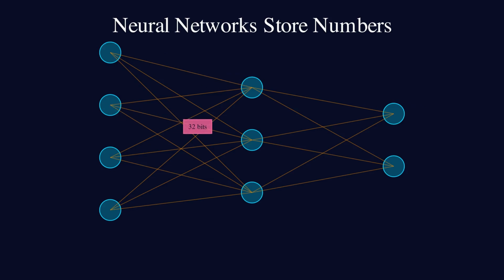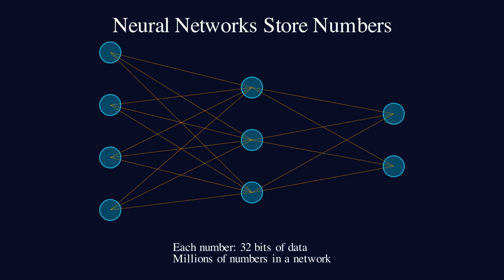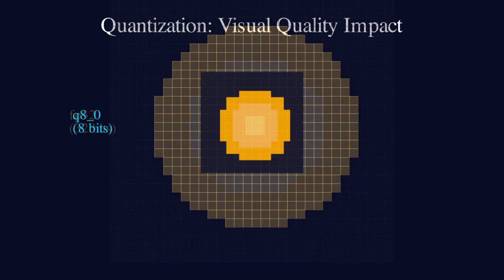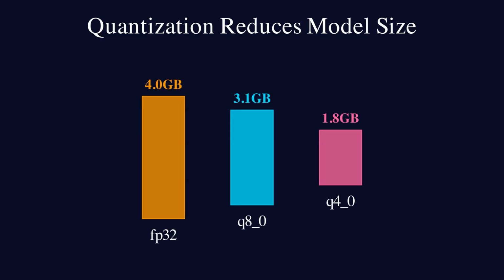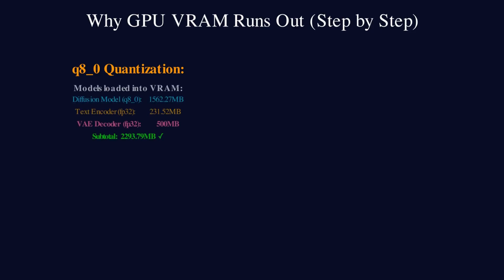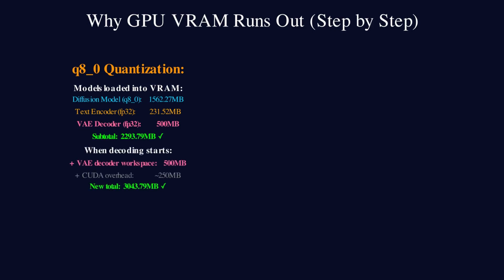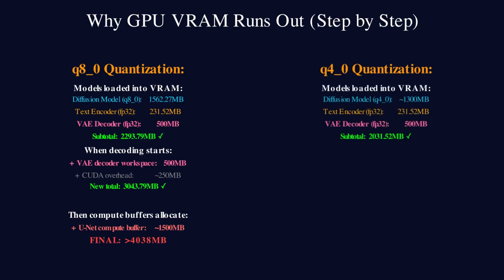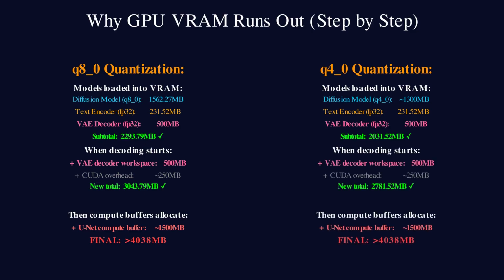I Made My $60 GPU 28x Faster with One 5MB File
[Part 2 of "Stable Diffusion on Old Hardware"]

998 seconds last time.
The GPU did 44 of those.
The CPU did 954.
Today we fix that.

Quantization alone doesn't fix the VAE out-of-memory error. Here's why — and the 5-megabyte file that actually solves it.

Hardware: Dell Dimension E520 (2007) | GTX 1050 Ti 4GB | 6GB RAM
Software: Stable Diffusion | ComfyUI | GGUF quantization